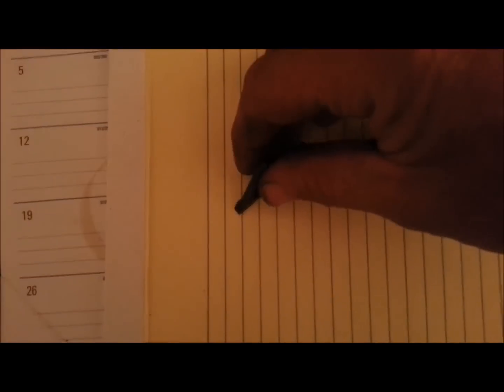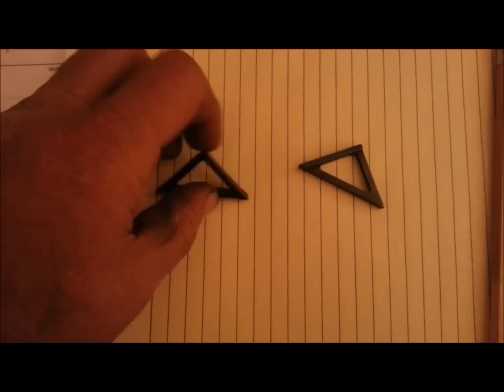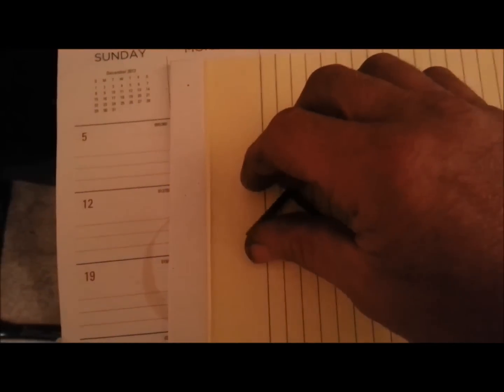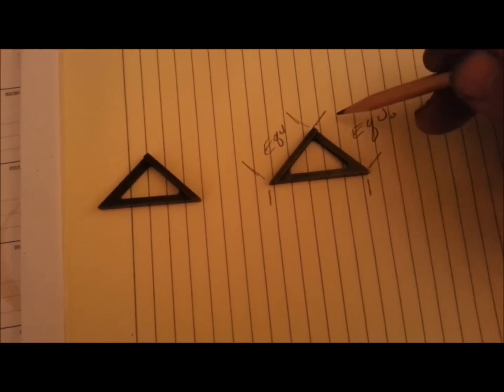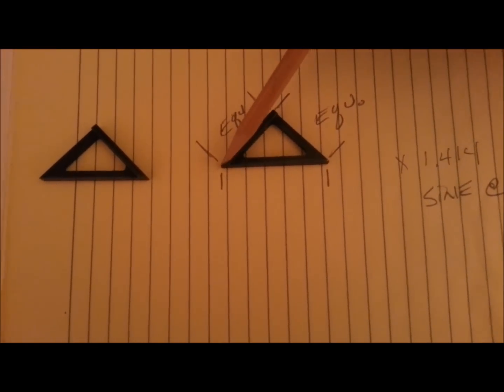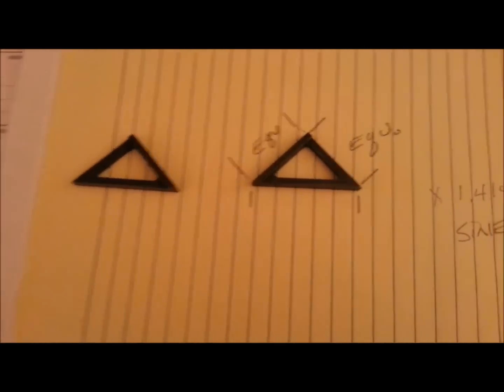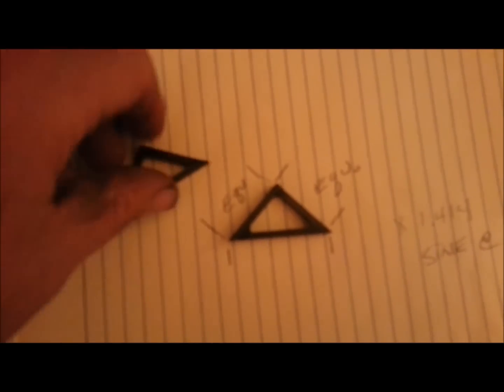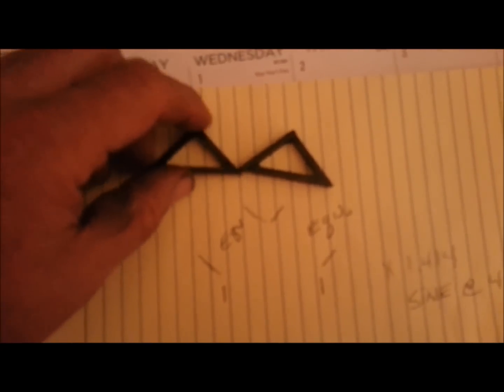One piece angle square #1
Fun little shop project to make an angle square from one piece, these are useful for set-up and layout, the open web in the center gives you the ability to clamp them to a mill vice jaw. This pair is made in left / right configuration.